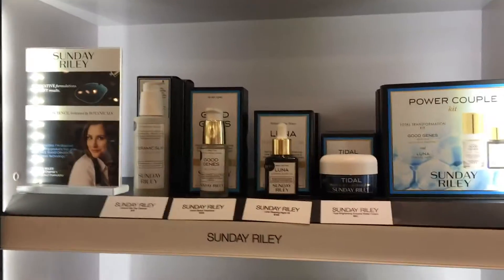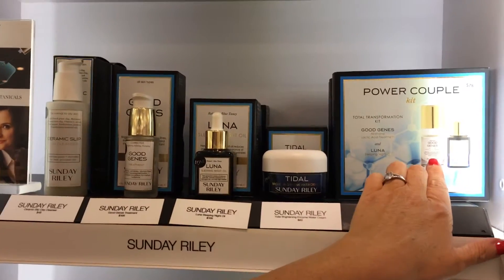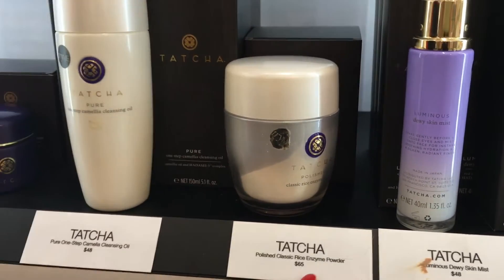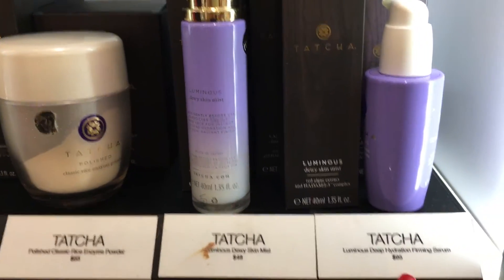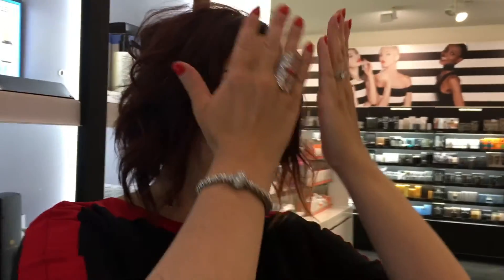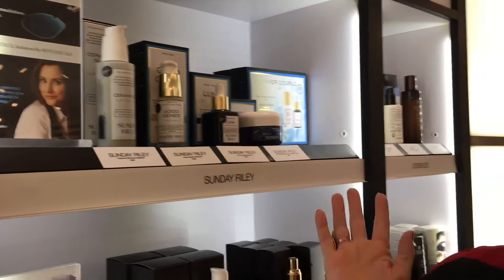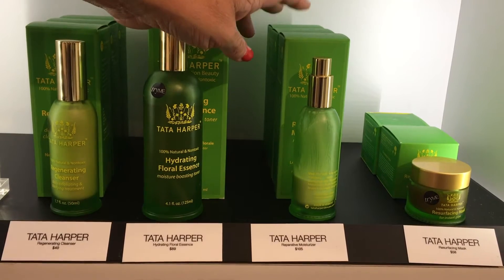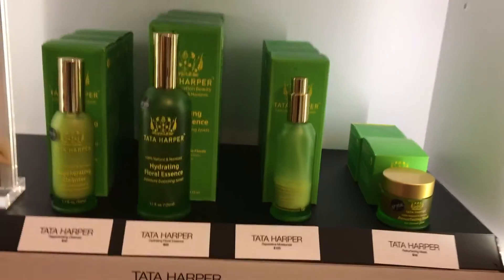A Trip To Sephora | Time With Natalie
Sephora is one of my favourite stores in the US and I love checking out their latest products. Take a look at what I found and the products which help me to feel bold, brave and beautiful.

Thank you for spending some time with me today!

Love,

Natalie x